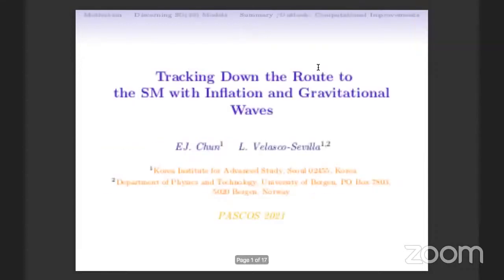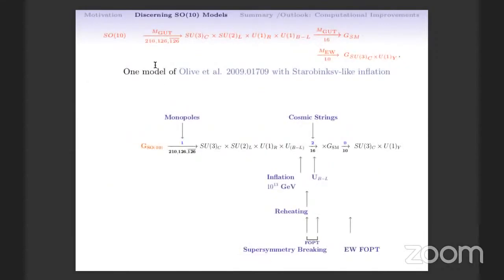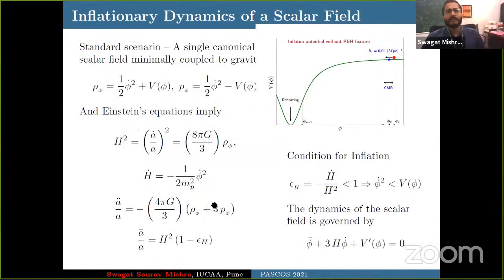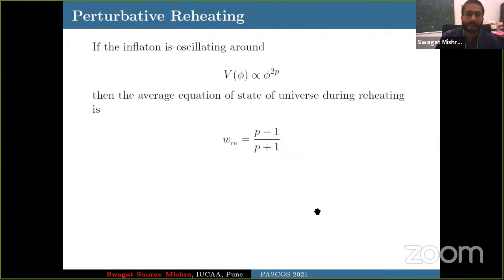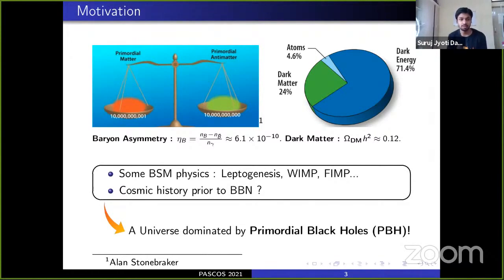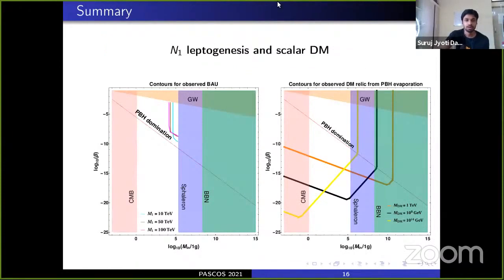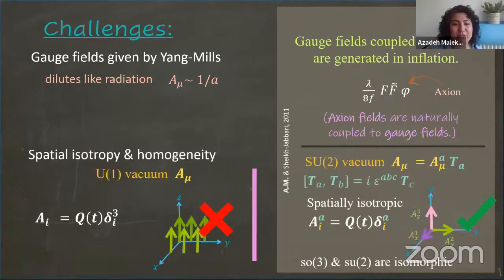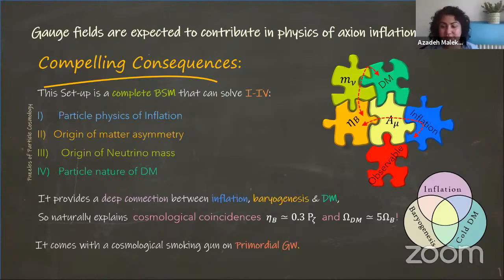PASCOS 2021 Parallel 13B 2021.06.18